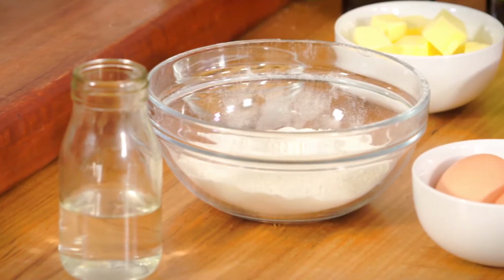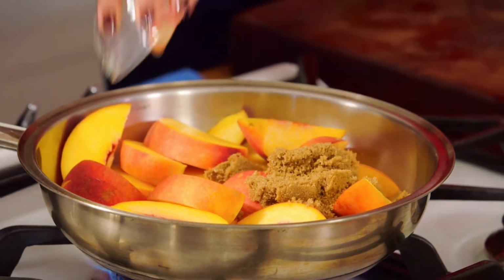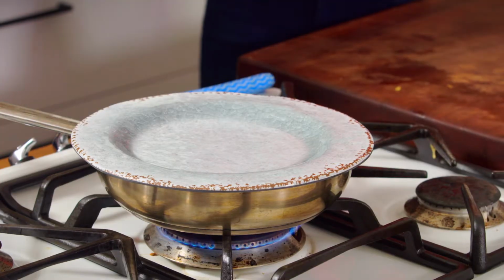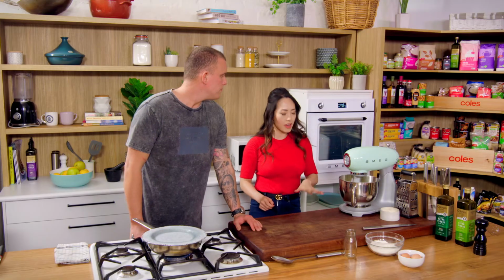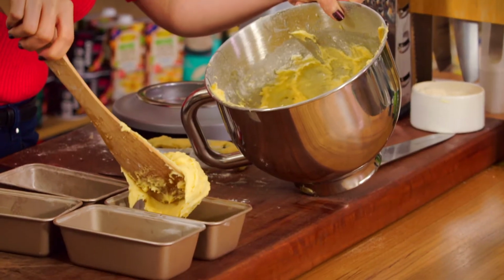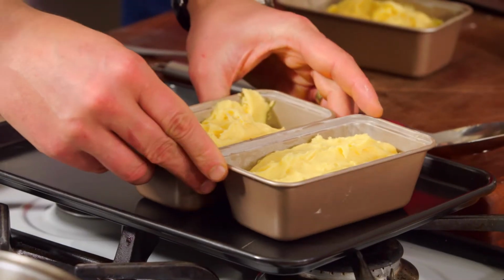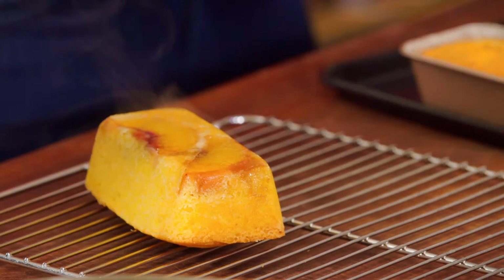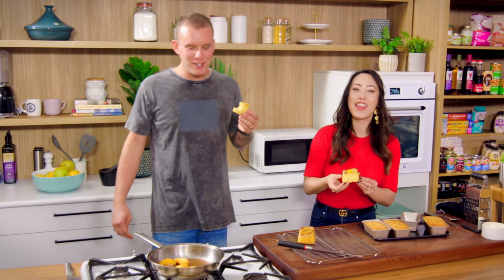Warm Peach Pudding by Matt Sinclair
Fuzzy wuzzy warm peach pudding, a delicious sweet treat to enjoy with a cuppa or dessert. To find out more about this recipe follow along with Matt Sinclair from The Cook's Pantry and guest Melissa Leong.